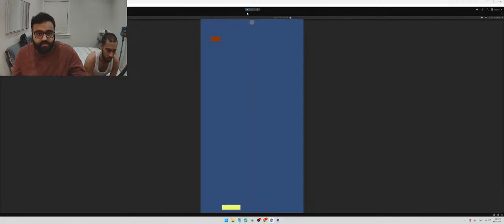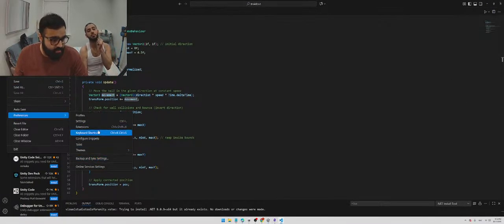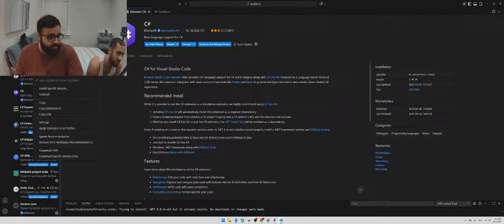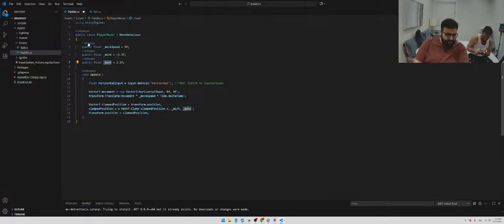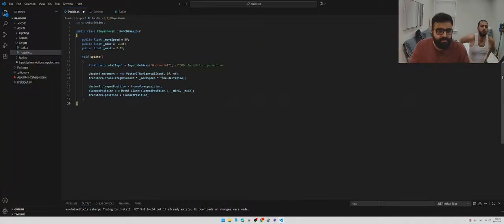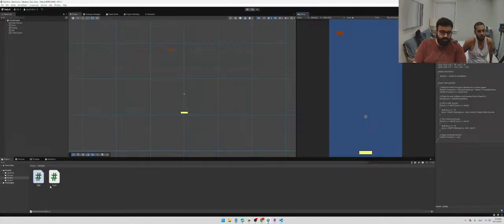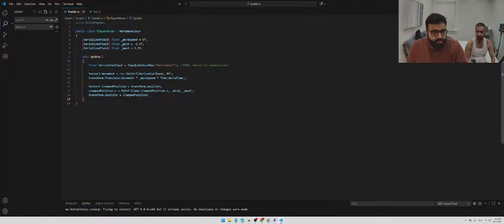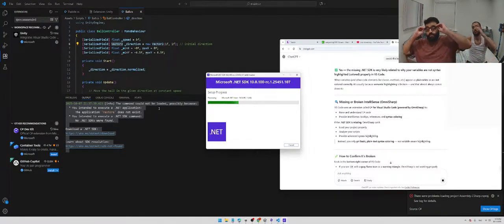zakgaming2000 Live Stream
making a game from scratch